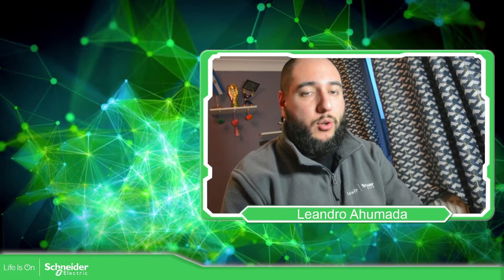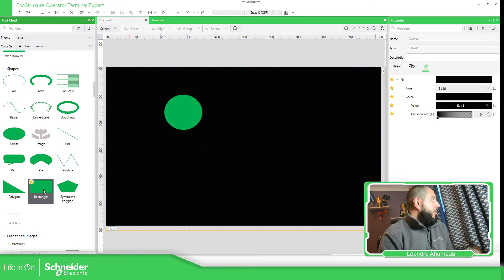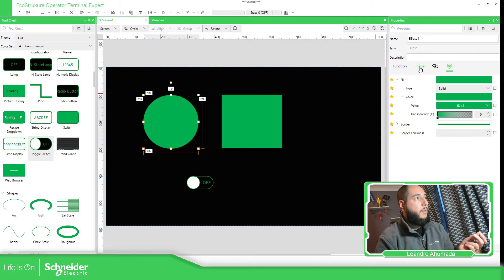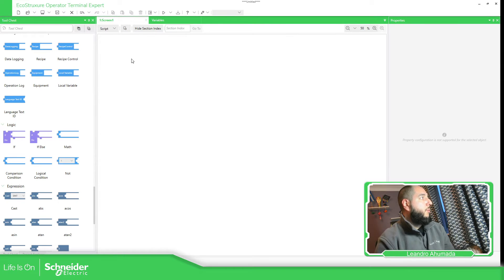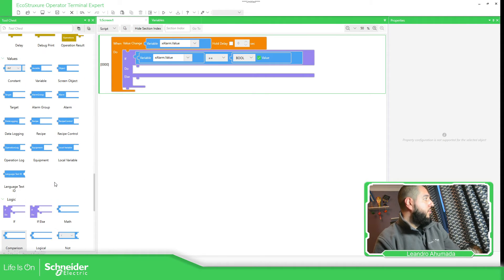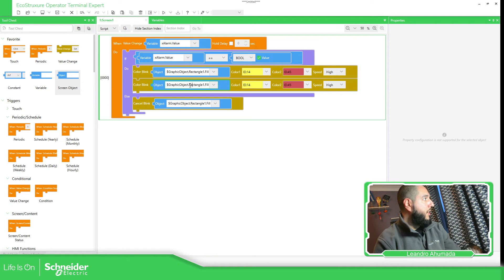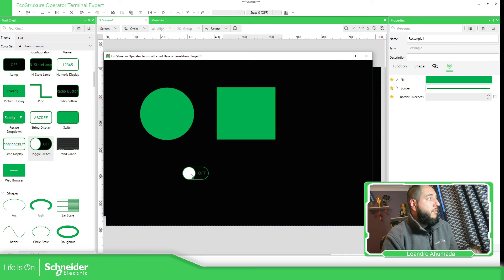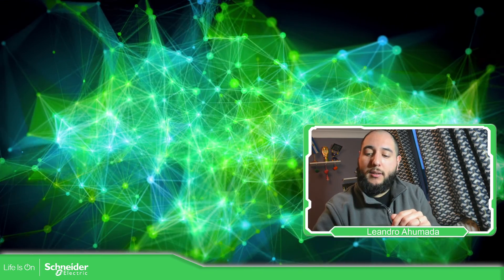Training EOTE - Script Block - M3.7 Operation Color Blink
EOTE = EcoStruxure Operator Terminal Expert